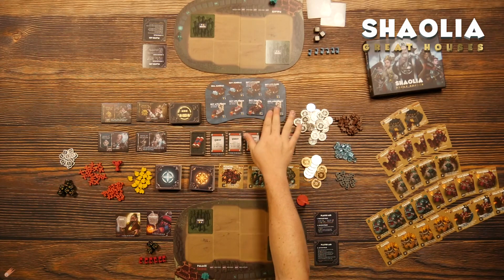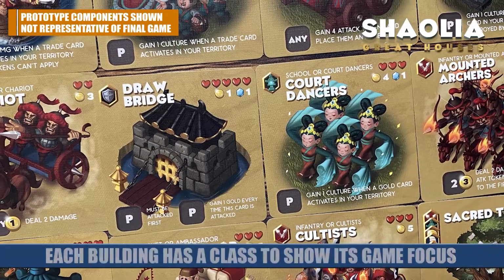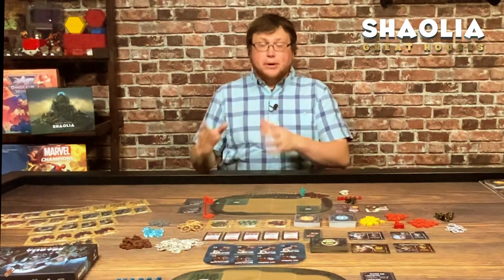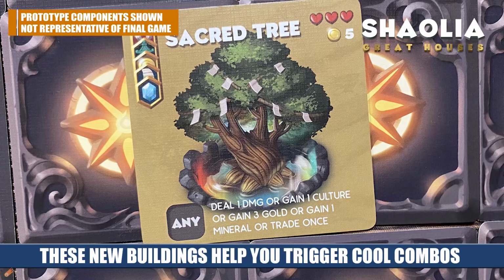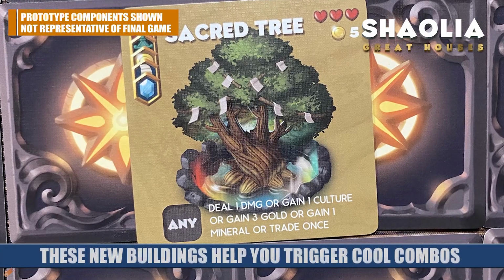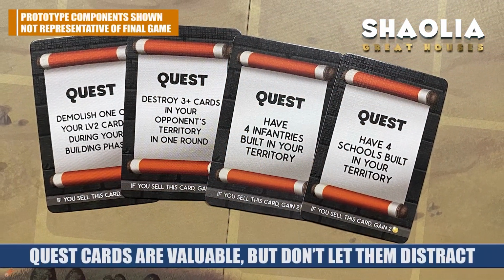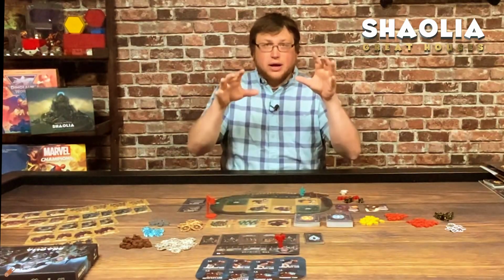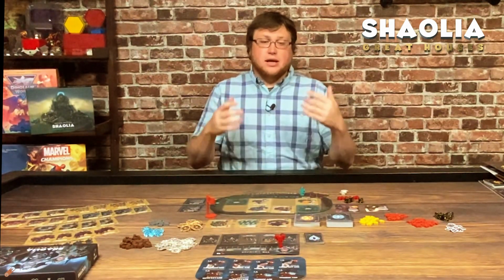Let's Take a Look at Shaolia: Great Houses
Ryan Takes a Look at Shaolia: Great Houses (Bad Comet Games)

2 - 4 Players
30 -60 Minutes
14+ Years of Age